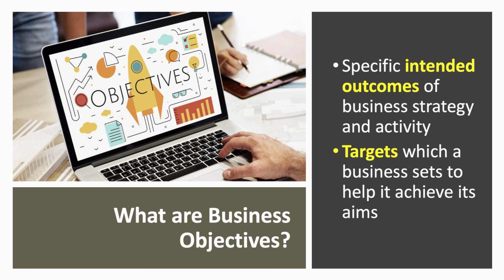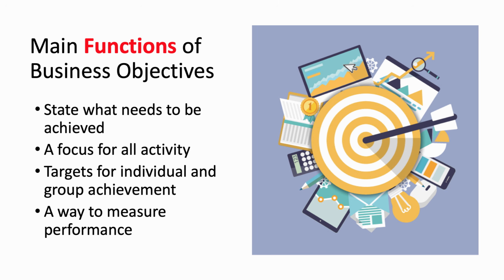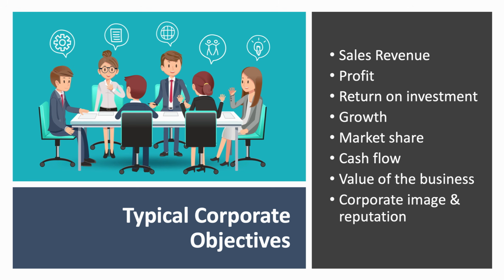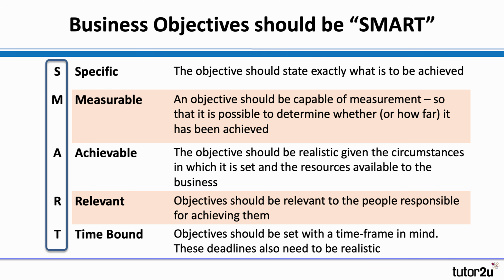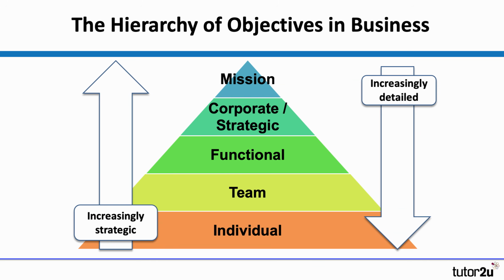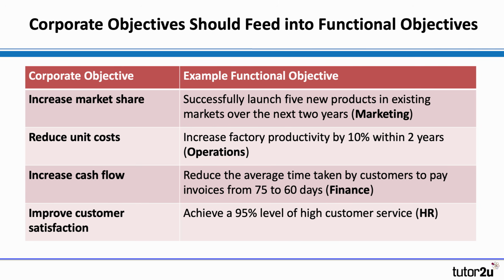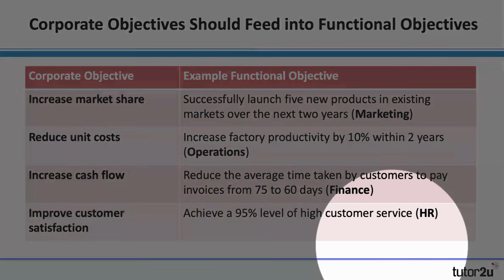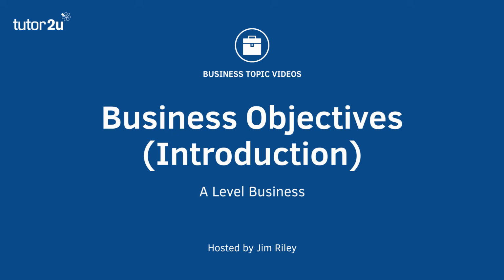Business Objectives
This revision video provides A-Level Business students with a brief introduction to Business (or corporate) objectives.

VIDEO CHAPTERS
00:00 Introduction
00:34 Main functions of business objectives
01:02 Typical corporate objectives
01:43 SMART objectives
02:38 Hierarchy of business objectives
03:01 Corporate into functional